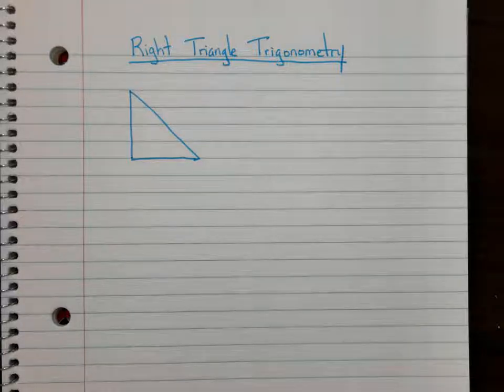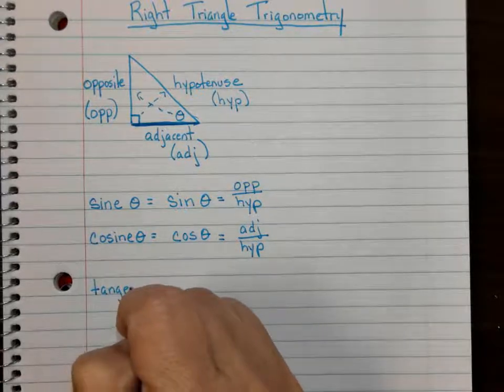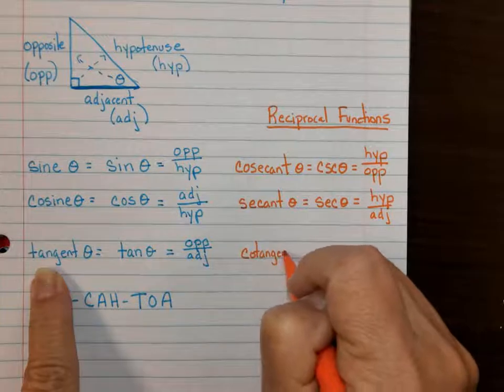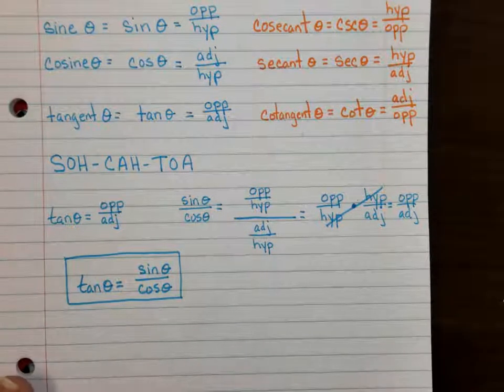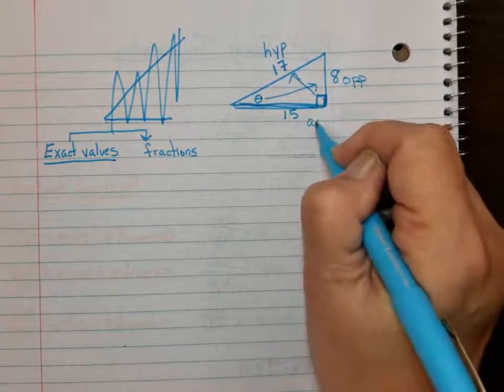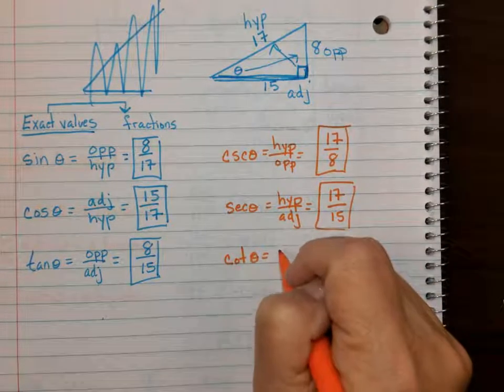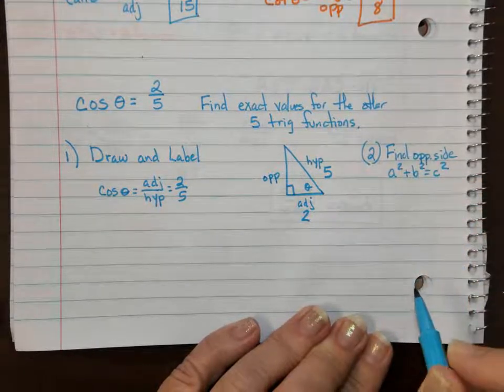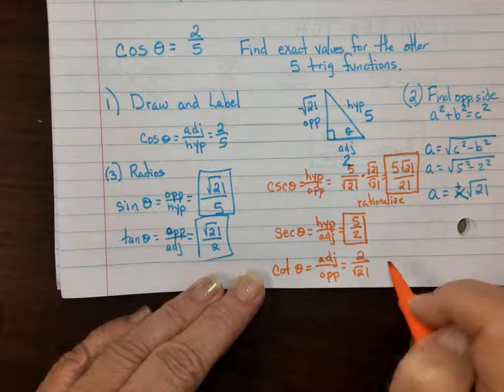Right Triangle Trigonometry